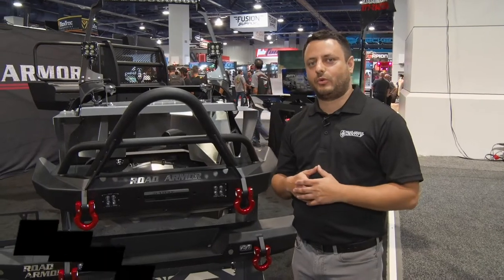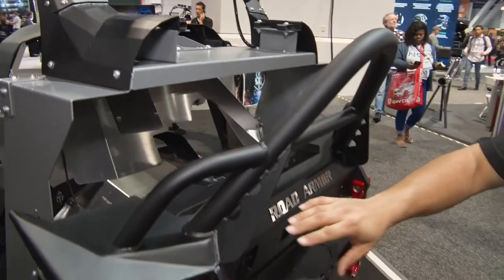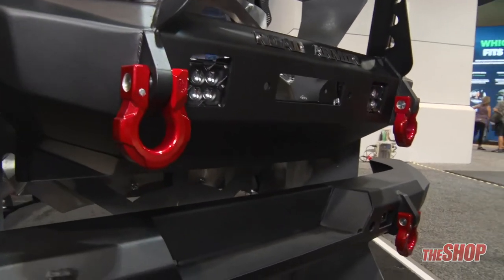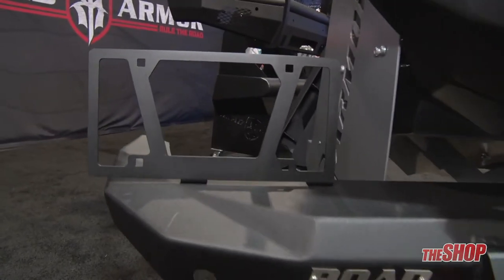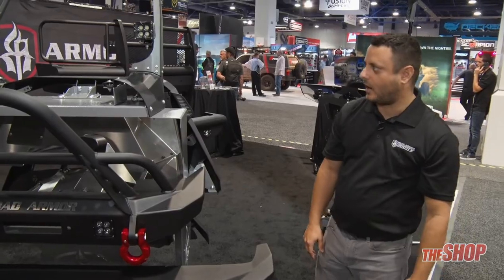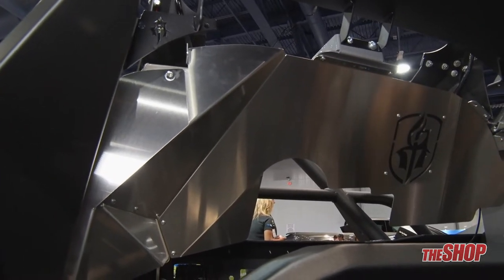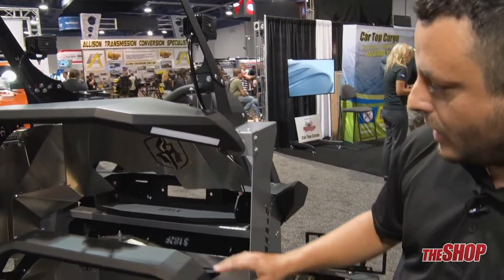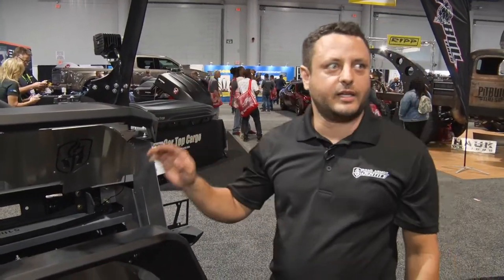Road Armor in Las Vegas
Road Armor products are made with exceptional quality and style. Brandon shows you a few new products for this year.